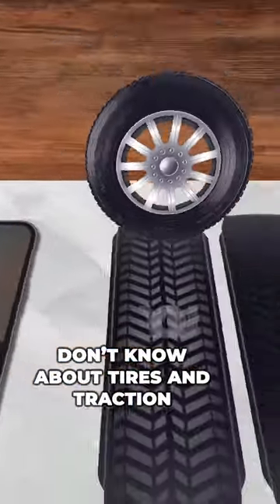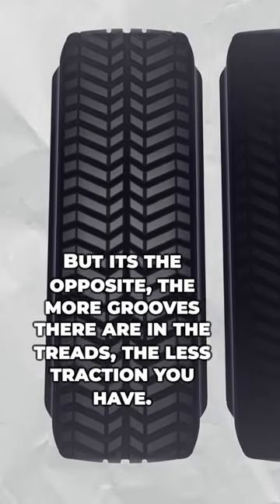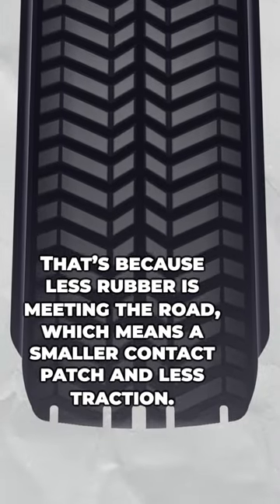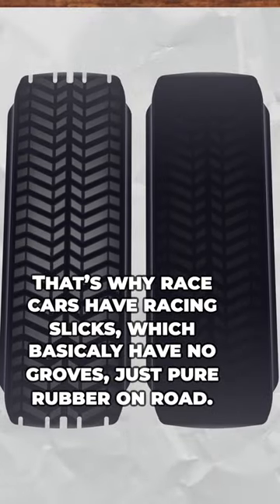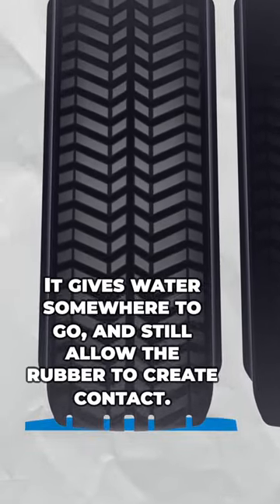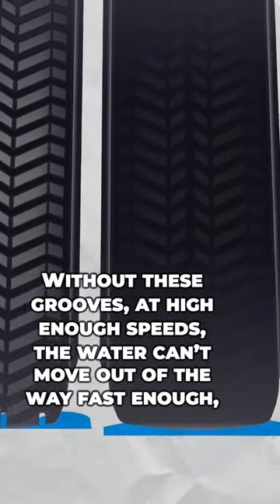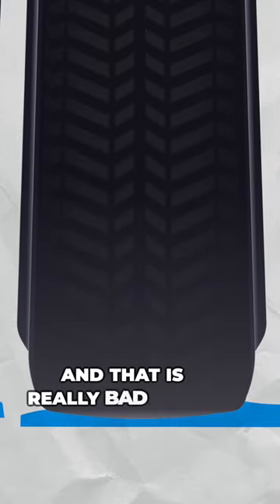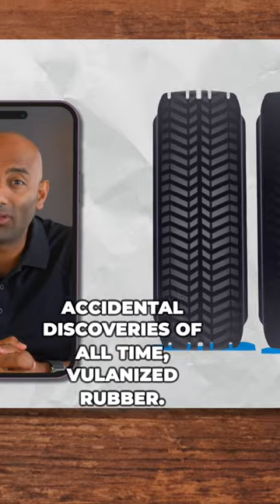3 Things You Don't Know About Tires & Traction!